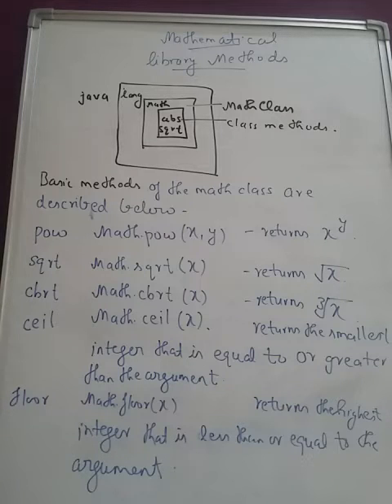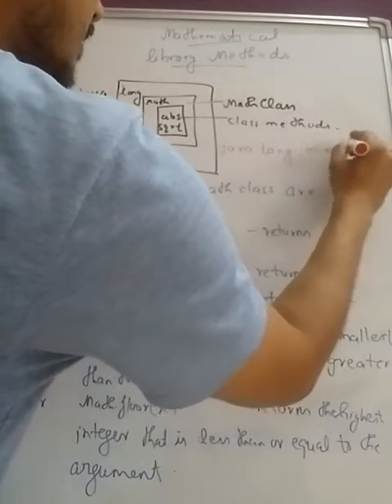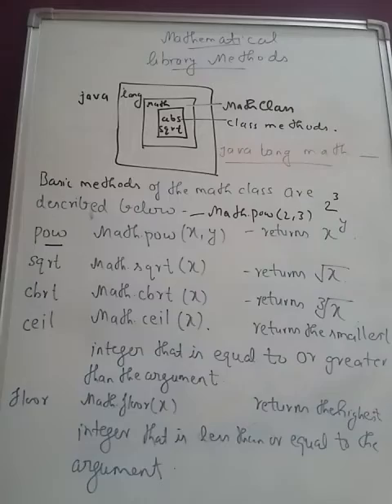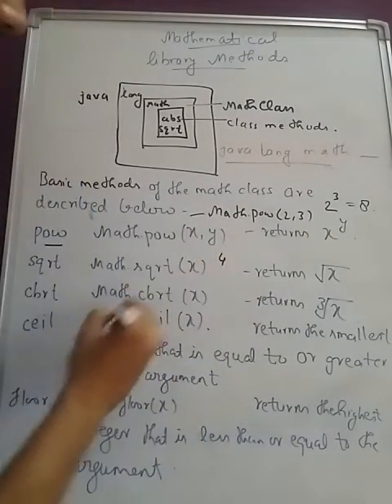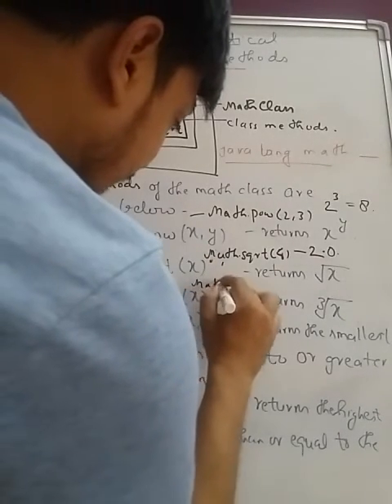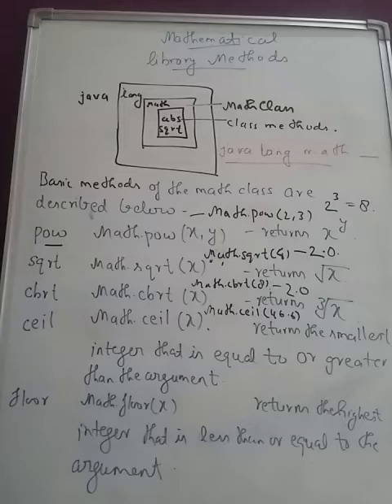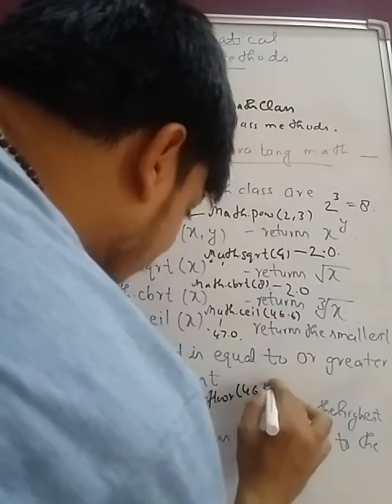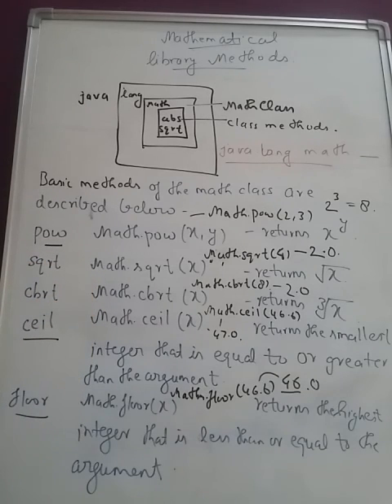Mathematical Library Function Video 1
The java.lang.Math contains a set of basic math functions for obtaining the absolute value, highest and lowest of two values, rounding of values, random values etc